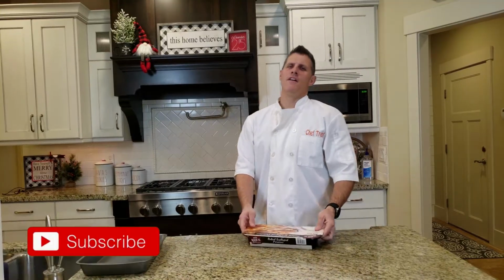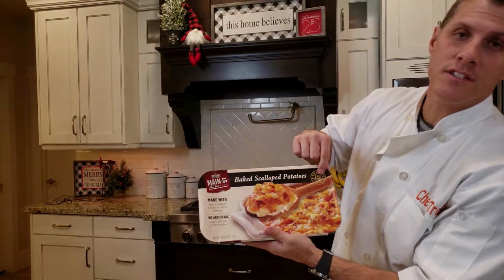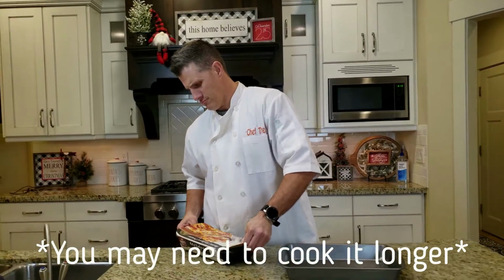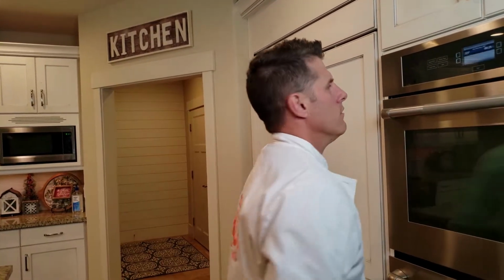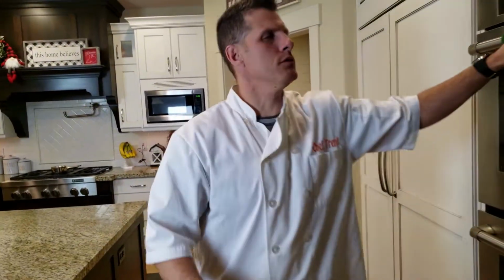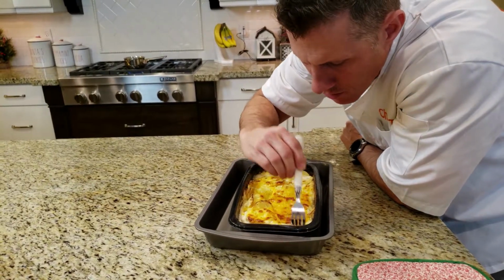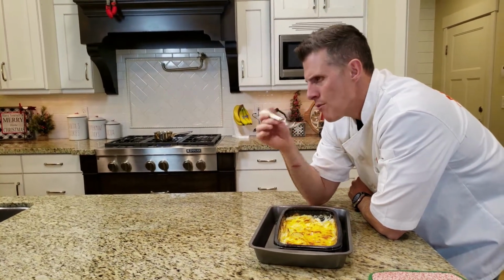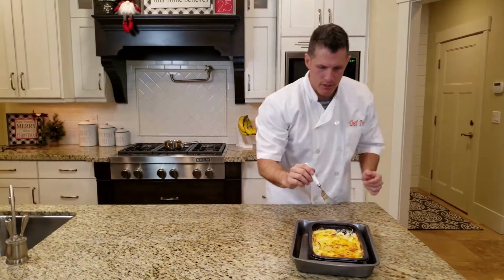Baked Scallop Potatoes From Costco | Chef Dawg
Hey Chef Dawgs,  today in this video we are going to be reviewing Baked Scallop Potatoes from Costco. These are the easiest things to make from Costco.